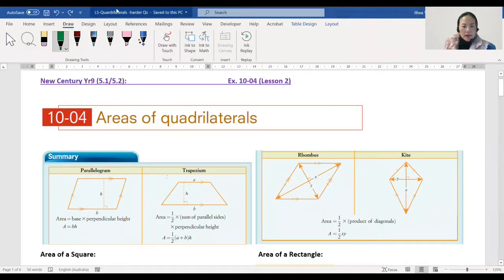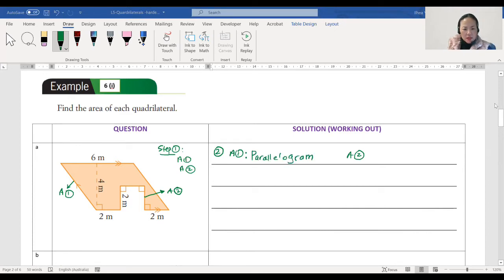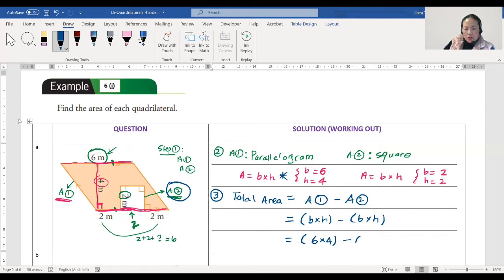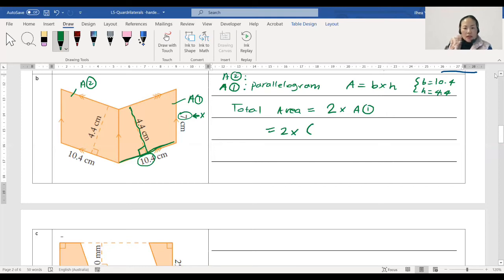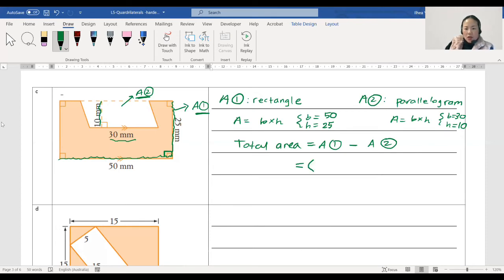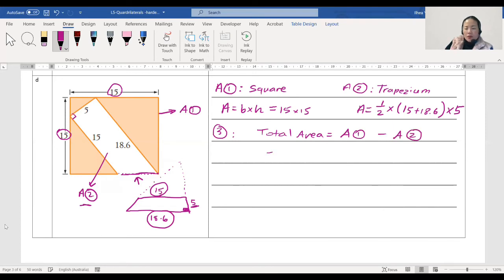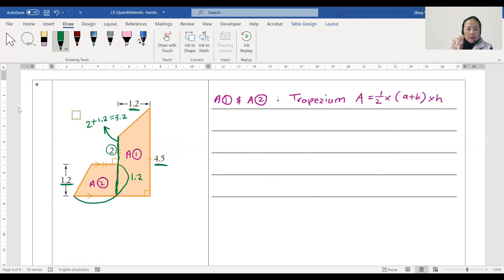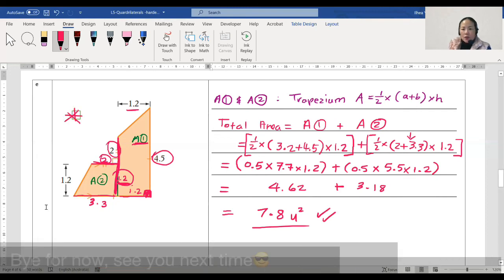Yr9) Areas of Quadrilaterals (Part 2)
New Century Yr9 (5.1/5.2): Chapter 10, 10-04 (part 2)